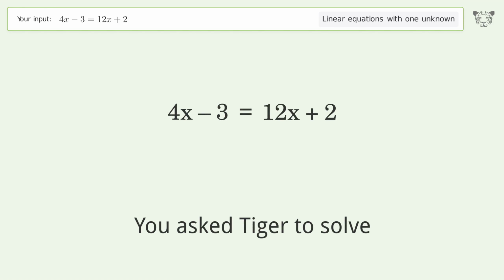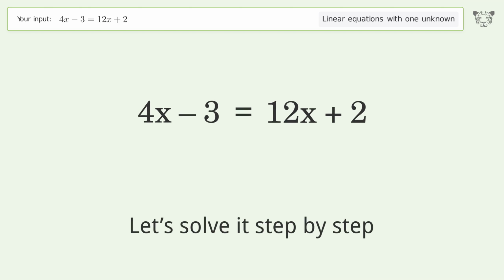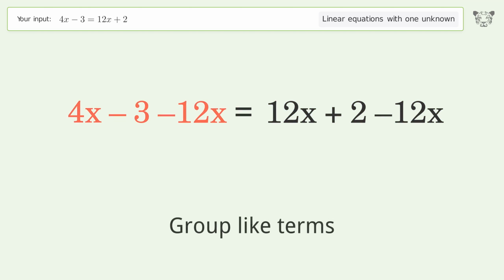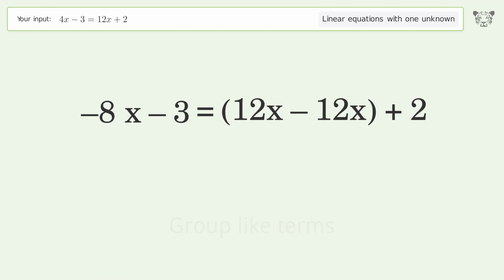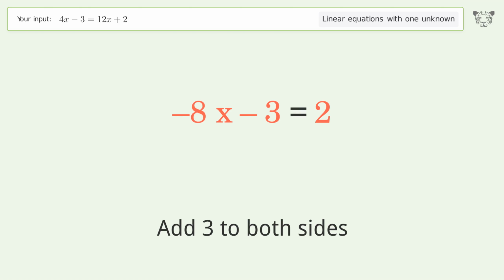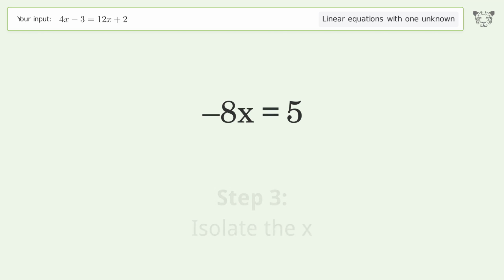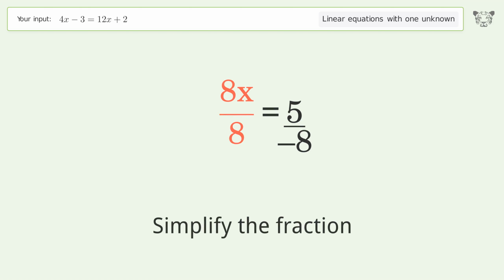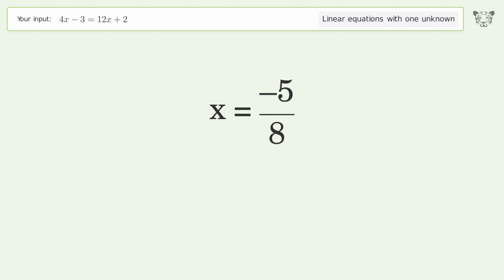Linear equation with one unknown: Solve 4x-3=12x+2 step-by-step solution